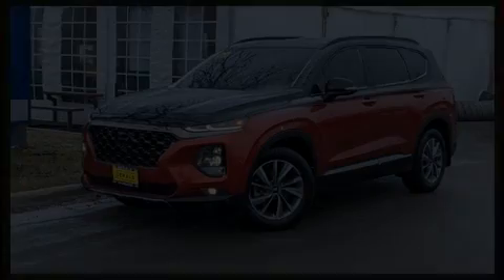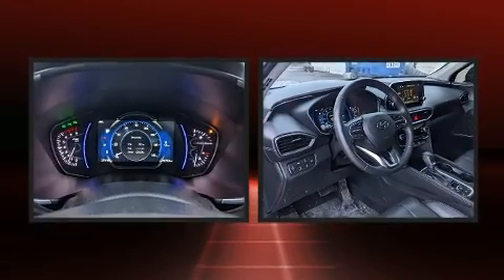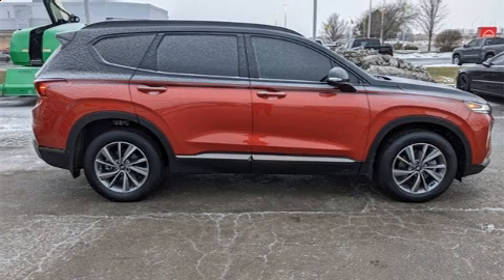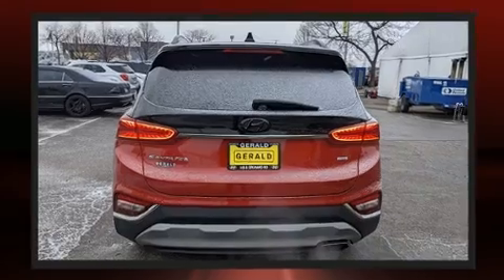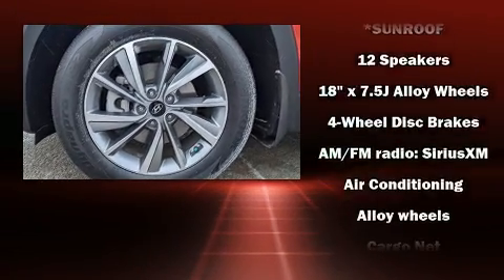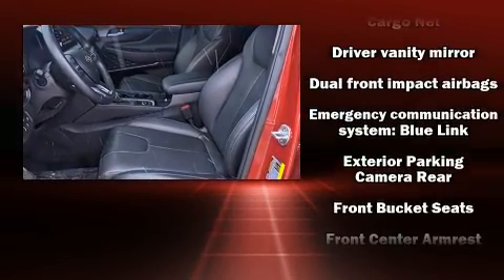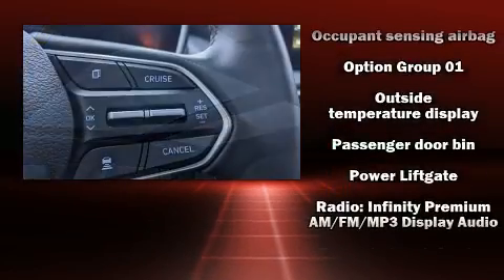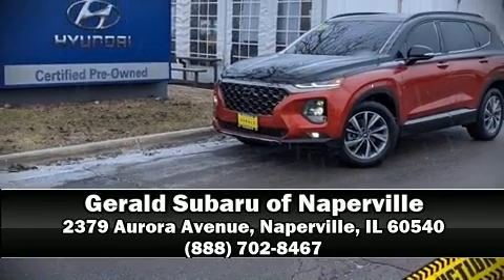2020 Hyundai Santa Fe Limited 2.4 in Naperville, IL 60540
The 2020 Hyundai Santa Fe. With less than 30,000 miles on the odometer, this 4 door sport utility vehicle prioritizes comfort, safety and convenience. Under the hood you'll find a 4 cylinder engine with more than 170 horsepower, and for added security, dynamic Stability Control supplements the drivetrain. Hyundai prioritized fit and finish as evidenced by: leather upholstery, a built-in garage door transmitter, power moon roof, rain sensing wipers, lane departure warning, cruise control, and a split folding rear seat. Rear passengers enjoy the seat heating functionality, keeping them warm during the winter months. The unique heads-up display projects vehicle information onto the windshield, including speed, gear selection and engine speed. Drivers benefit by not having to take their eyes off the road. Audio features include an AM/FM radio, steering wheel mounted audio controls, and 12 speakers, providing excellent sound throughout the cabin. Hyundai also prioritized safety and security by including: dual front impact airbags with occupant sensing airbag, front side impact airbags, traction control, a security system, an emergency communication system, and 4 wheel disc brakes with ABS. Brake assist technology provides extra pressure when applying the brakes. A Carfax history report indicates just one previous owner. Our aim is to provide our customers with the best prices and service at all times. Please don't hesitate to give us a call.